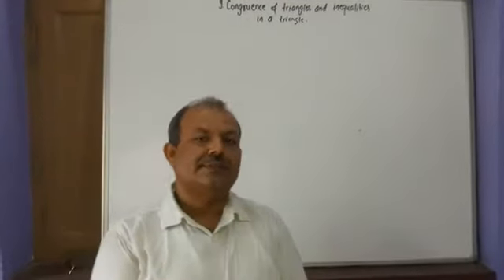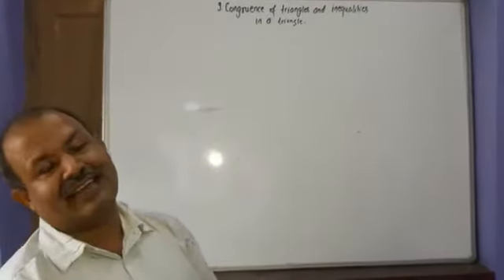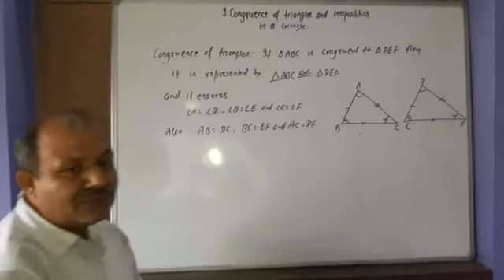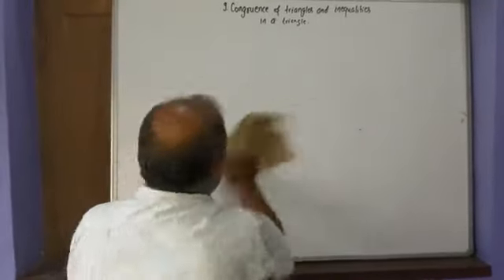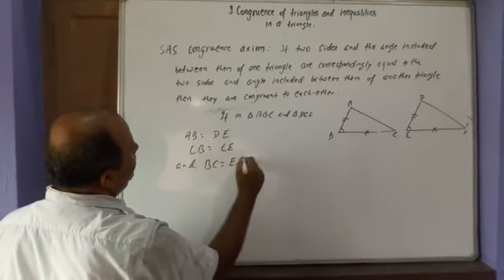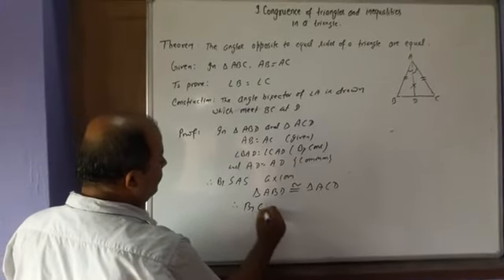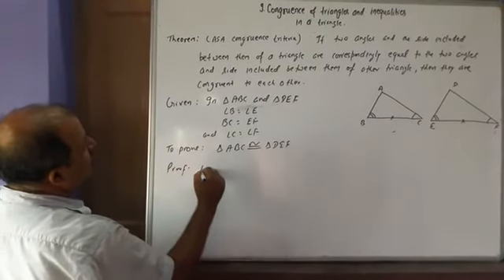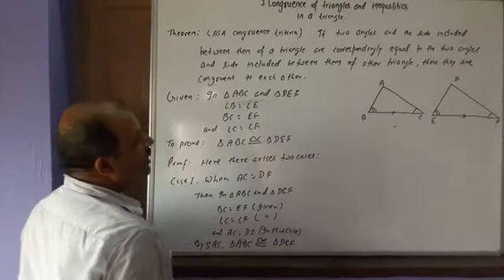STD 9 - MATHEMATICS - 30.06.2020